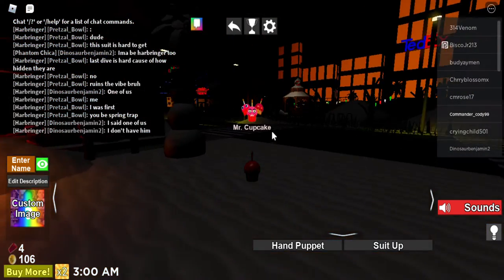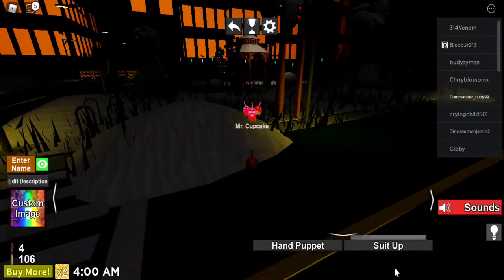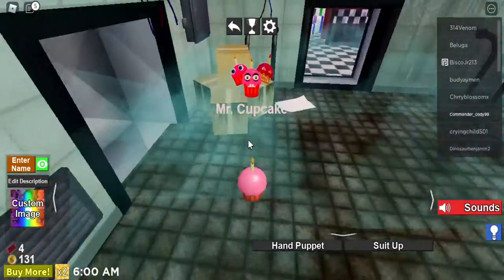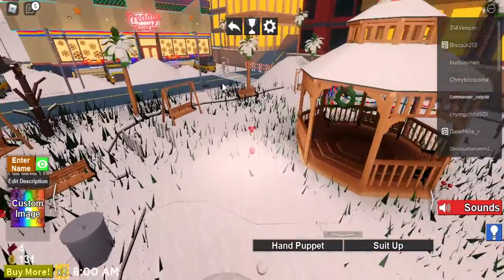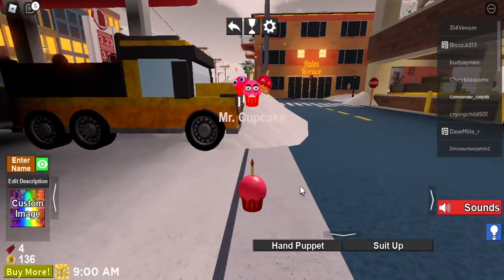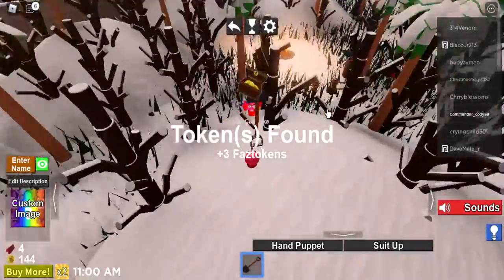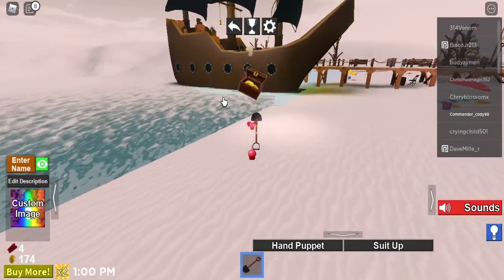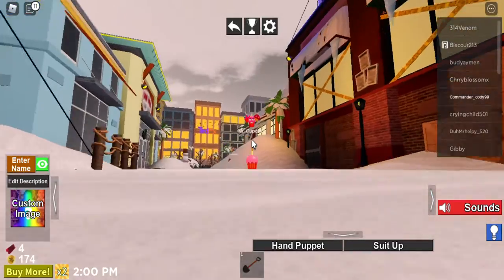how to exit shop and get coins Roblox pizzeria roleplay remastered